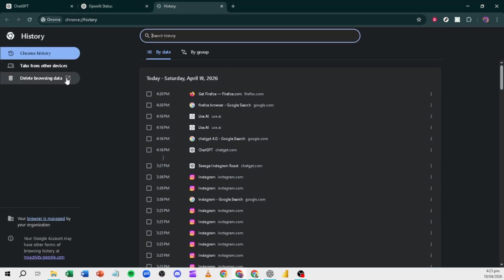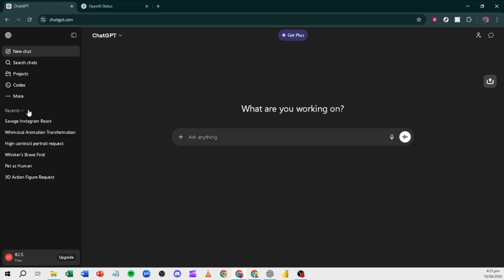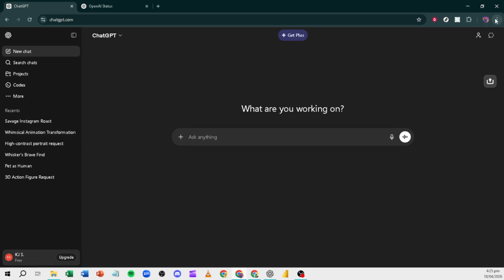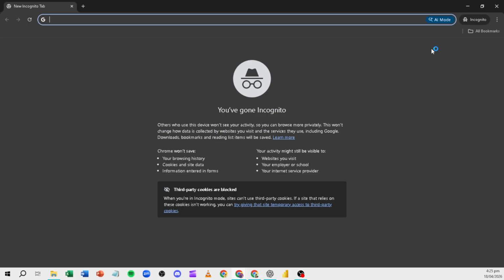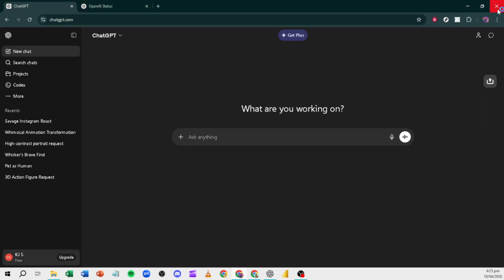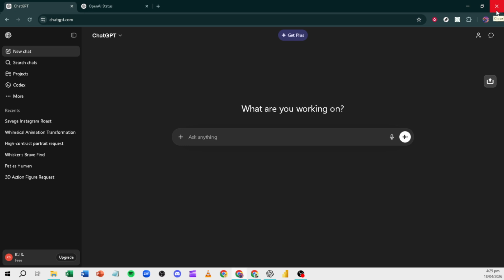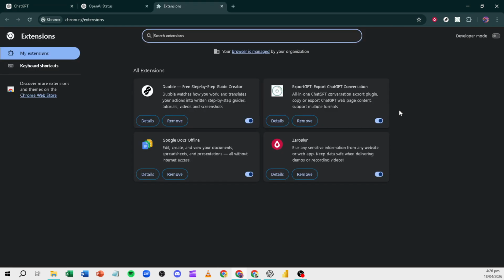How to Fix ChatGPT Conversation Not Found [2026 Guide]